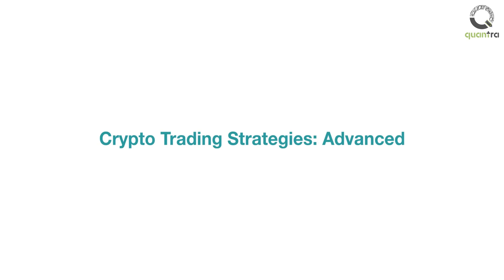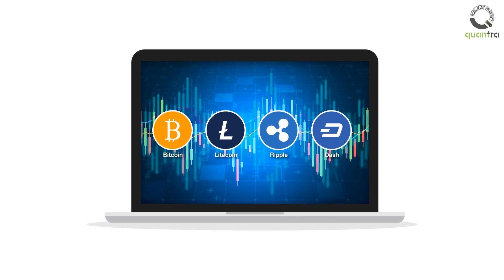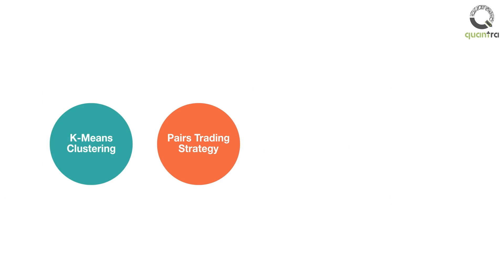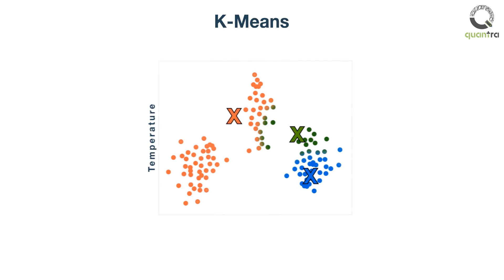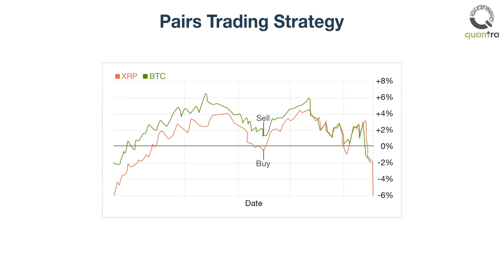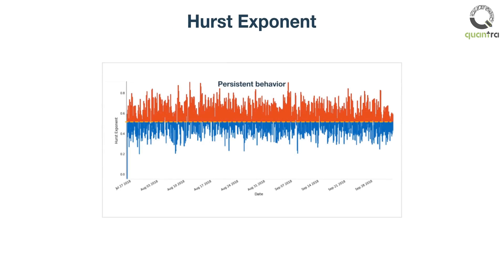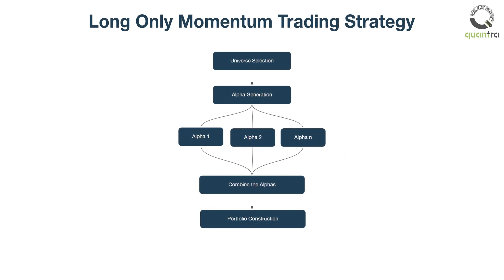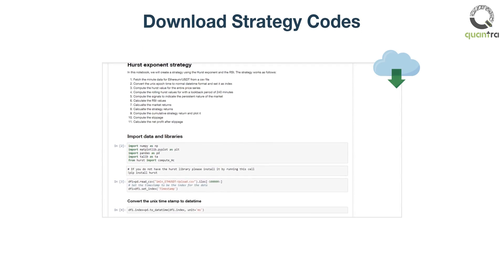Cryptocurrency Trading Strategies | Quantra Courses | Python for Trading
_ This course is perfect for those who have a basic understanding of cryptocurrency trading or who are already trading cryptocurrencies.

This course covers the creation of four strategies in a step-by-step manner, and we will do this in Python. In the first section of the course, we will learn about an unsupervised learning algorithm called K-Means. This machine learning model is used to detect patterns in the data without explicitly labeling the data. We will learn how to code this model and use it in a trading strategy to capture market trends.

In the next section, we will learn to create a pairs trading strategy. Pairs trading is a very popular trading strategy used in the Forex markets. In this section, we will learn how to apply this concept on different cryptocurrencies and create a trading strategy.

In the third section, we will learn about a statistical technique called the Hurst exponent. It is used to determine the persistence of a time series. We will learn how to calculate Hurst exponent and use it in a trading strategy to trade both trending and sideways markets.

The final section covers a quant strategy framework. This framework is used to develop a long-only momentum trading strategy on a group of cryptocurrencies.

All these strategies are available as downloadable Python codes which you can tweak and use in your own trading after thorough backtesting and analysis.